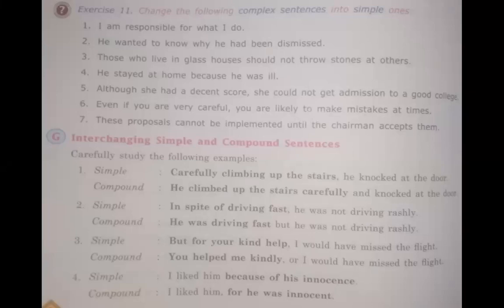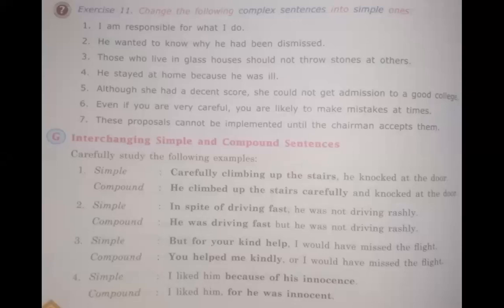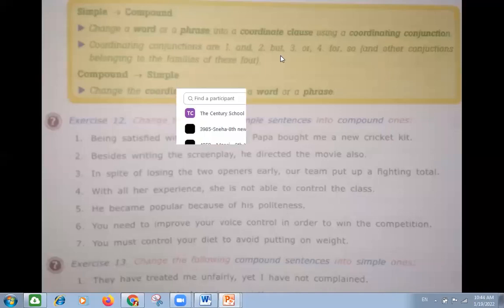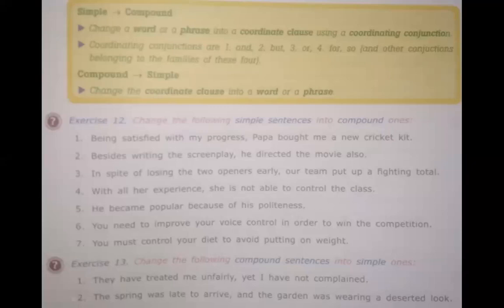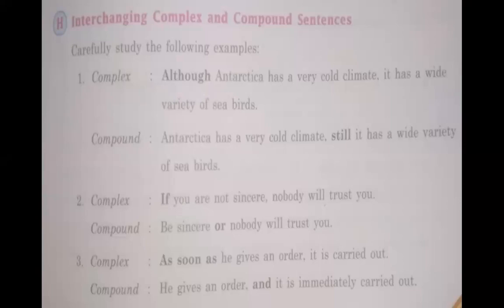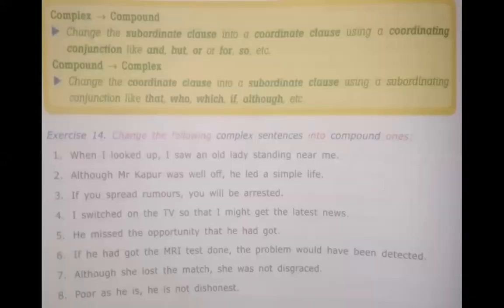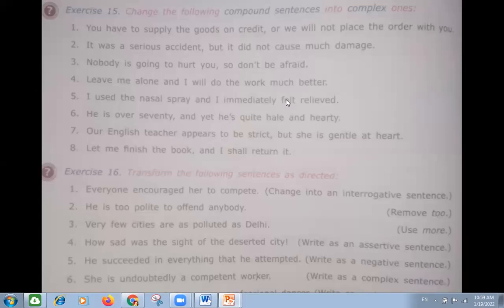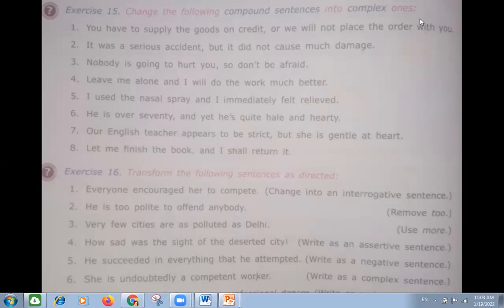TCS VIII-English, Transformation of sentences, L-4